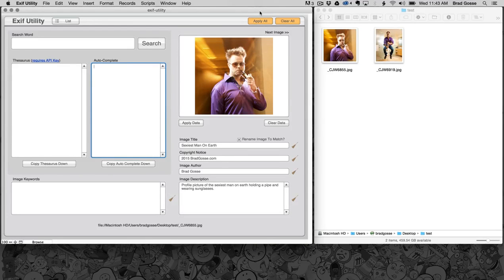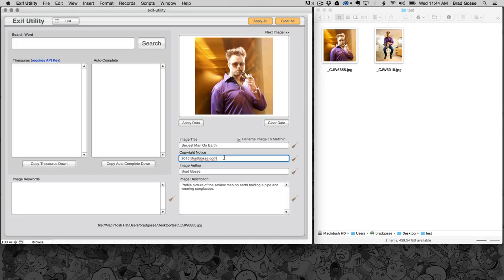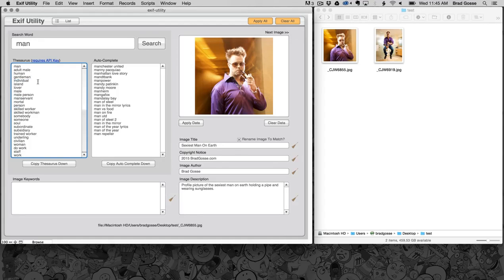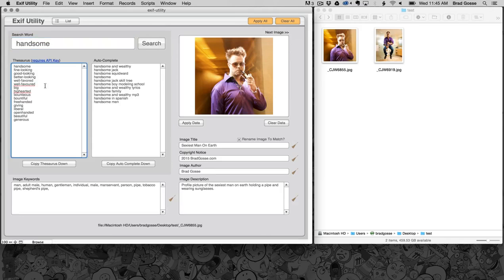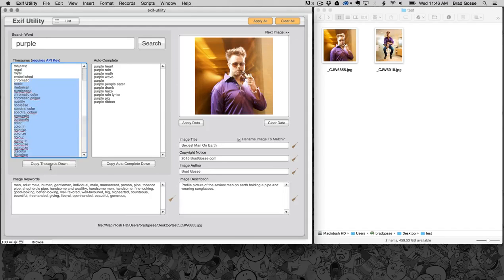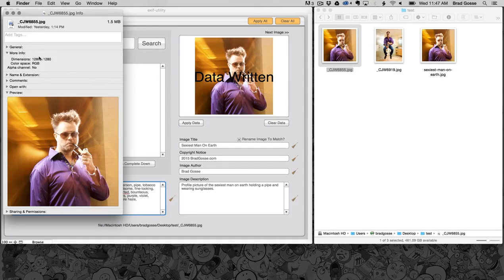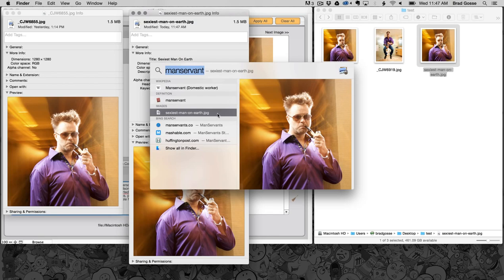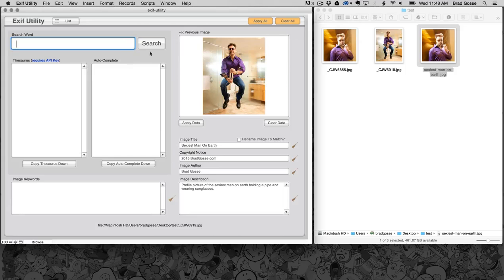Optimized Images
Optimized Images Make it easy to catalogue your image assets using exif (meta) data like Title, Description, Keywords and Author. It also has a built in thesaurus and auto-complete tool making it easy to find dozens of keywords for your images in seconds. Here is an example of a JPG we applied exif data to.